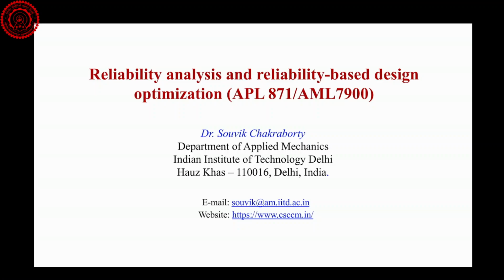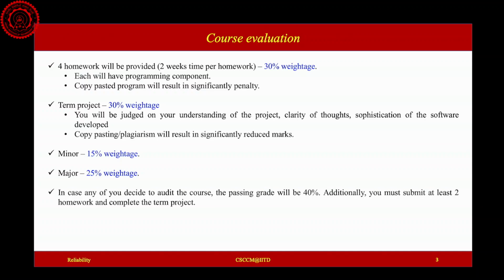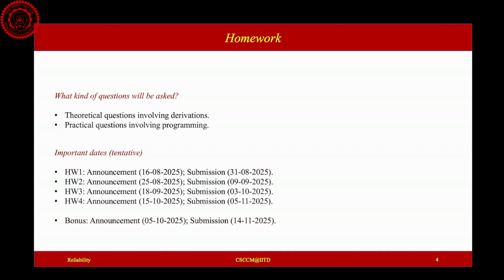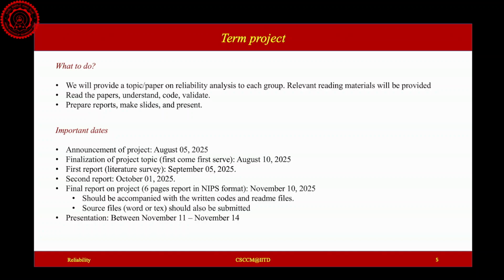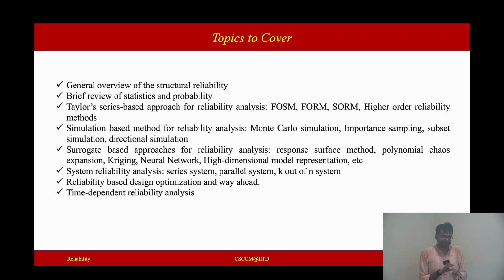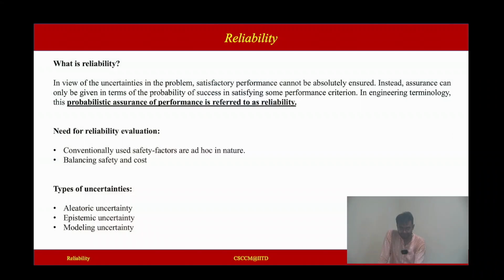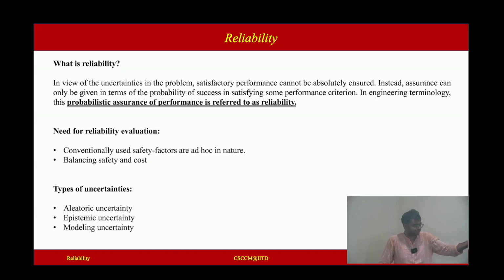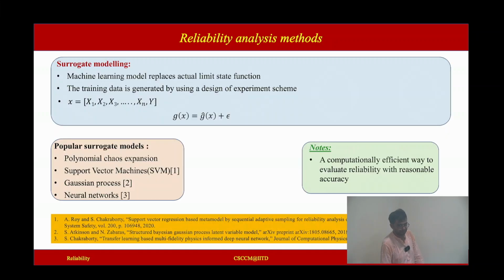Lecture01: Course Policy and Introduction to Reliability Analysis